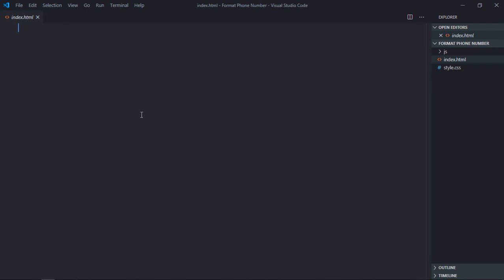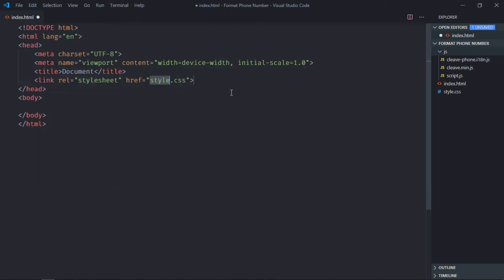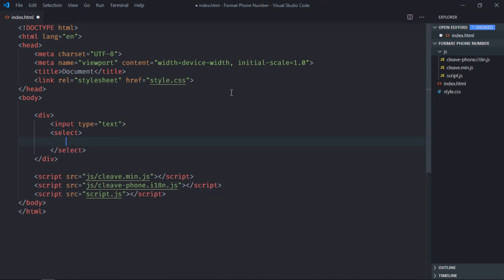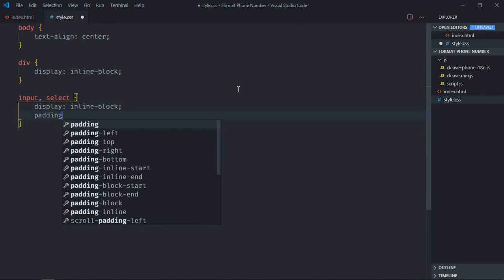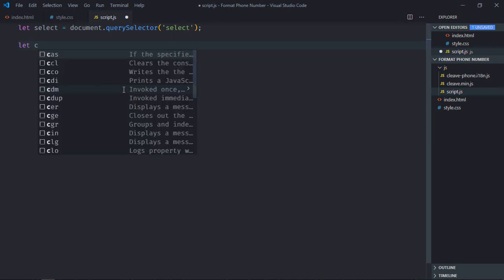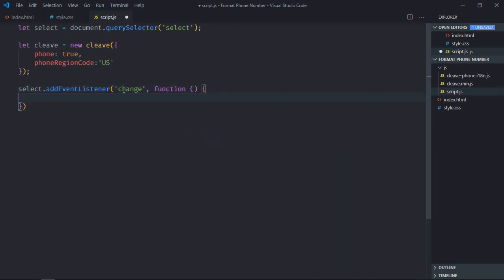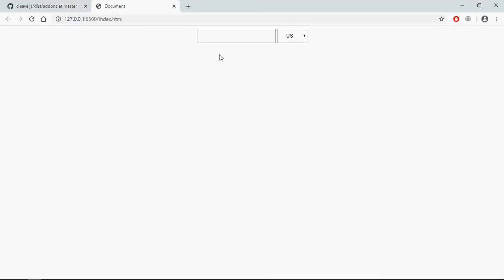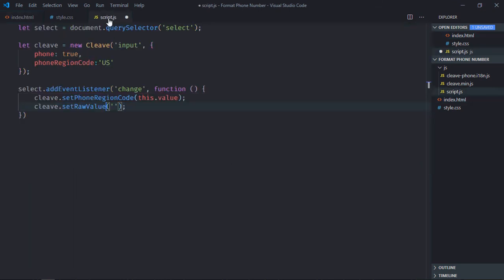How to Format Phone Number in Javascript using Cleave.js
In this video, you will learn how to format phone number in javascript using cleave.js. I hope you'll like the video and leave your feedback and suggestions for future video tutorials.

0:00 Download Cleave.js
0:45 HTML
1:57 CSS
2:47 Javascript
5:23 Final Output